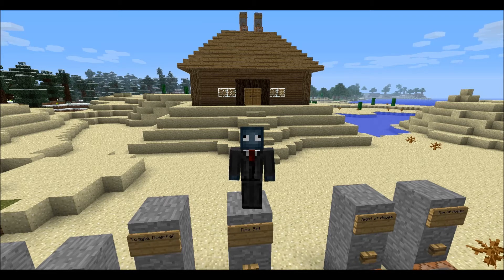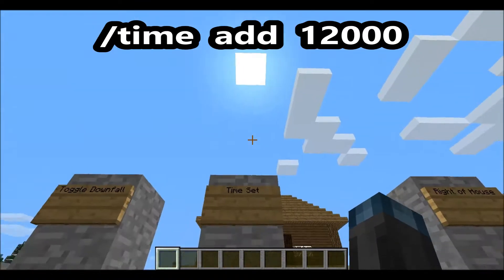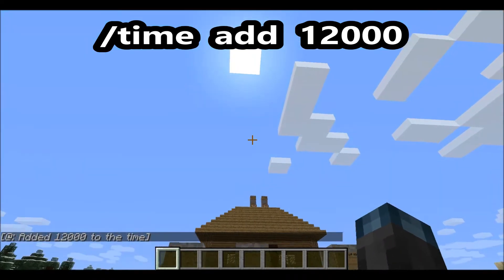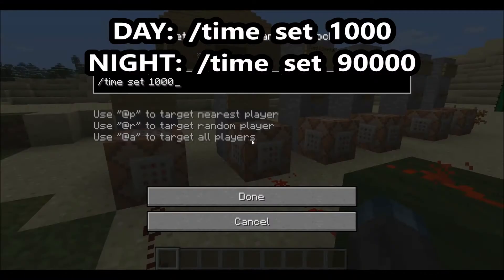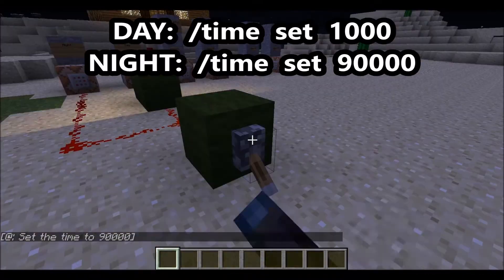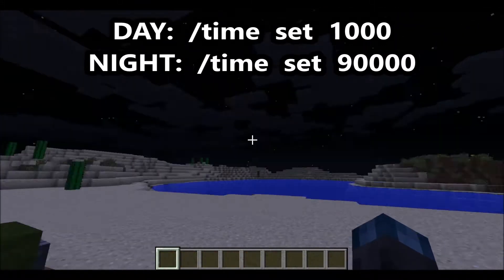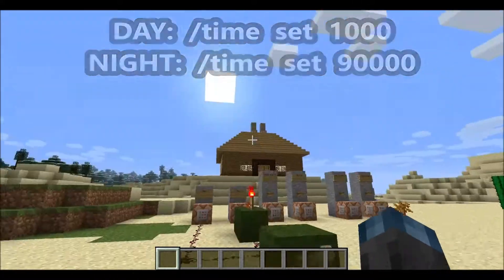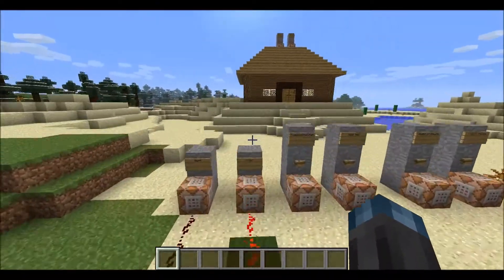How to Set Time in Minecraft with Command Blocks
This is my second tutorial on how to use command blocks. :)

MINECRAFT SERVER IP:
mctreetrunk.sytes.net